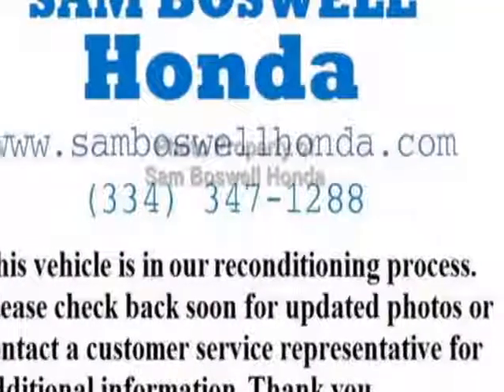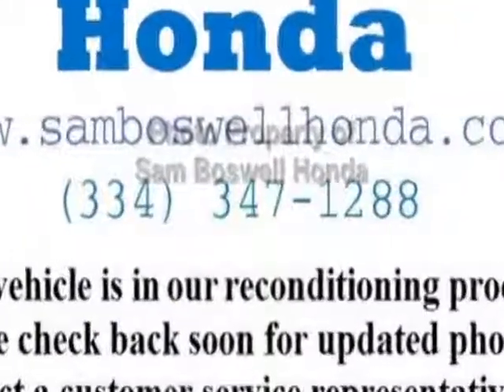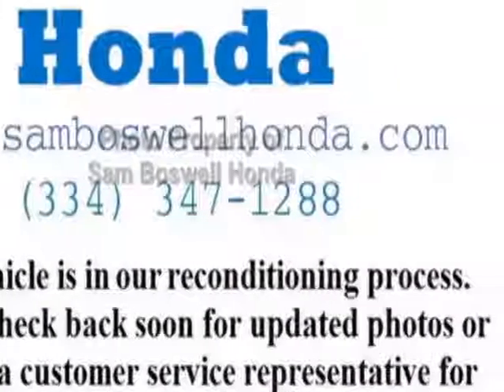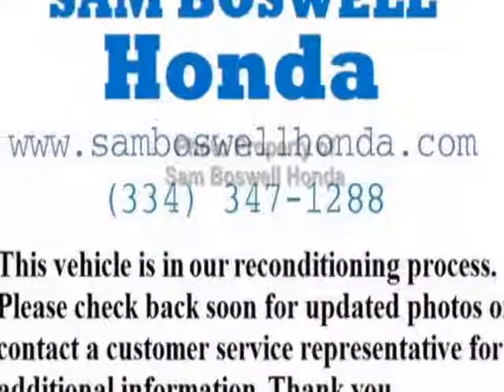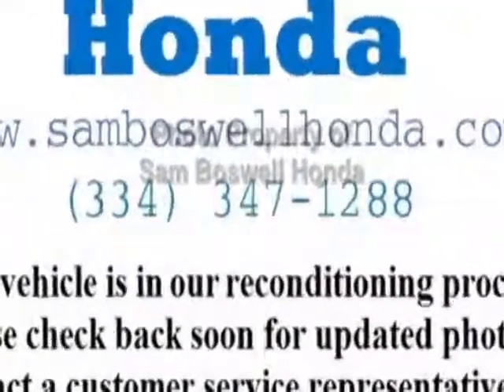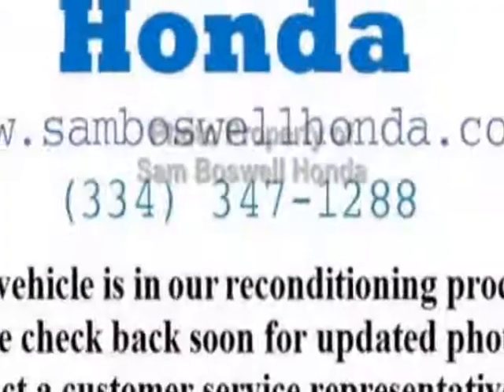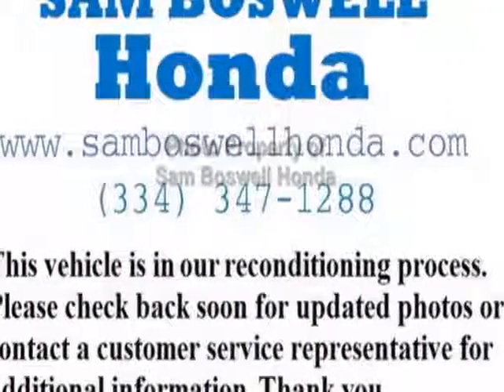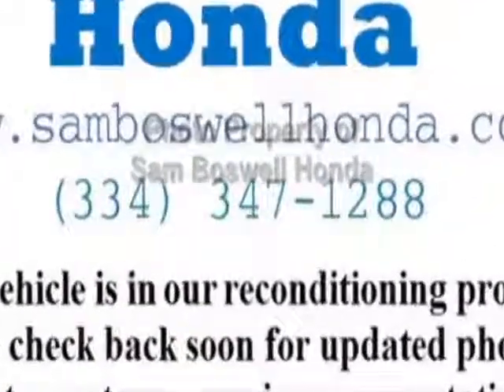2013 Ford Explorer 4WD 4dr XLT SUV - Enterprise, AL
Sam Boswell Honda, Enterprise, AL - MP3 BLUETOOTH ENTERPRISE AL 36330